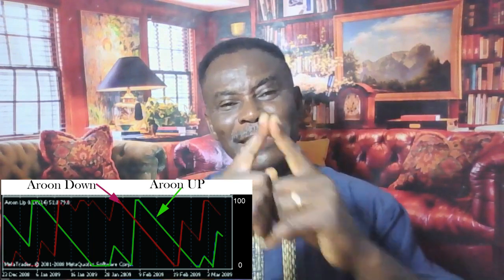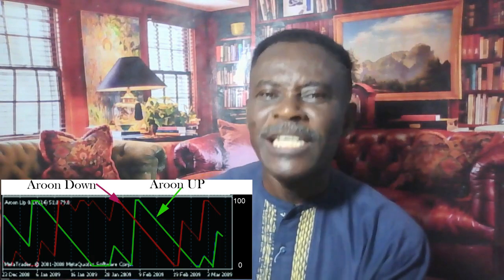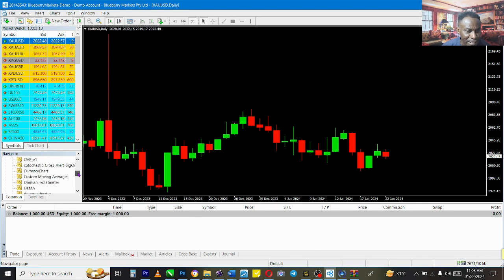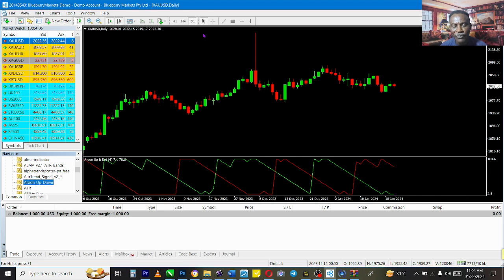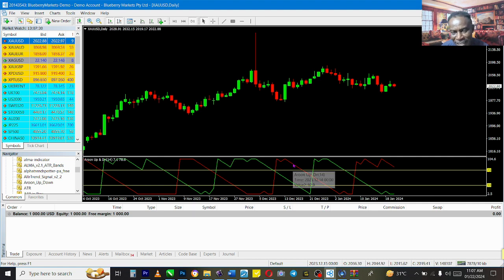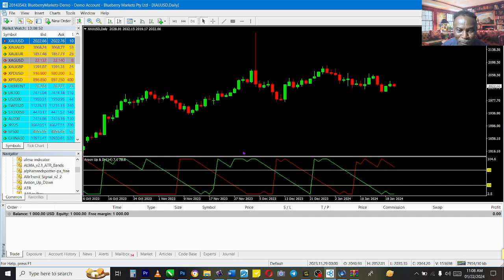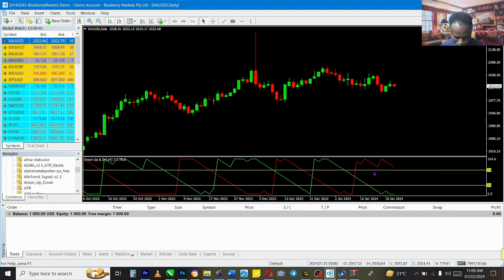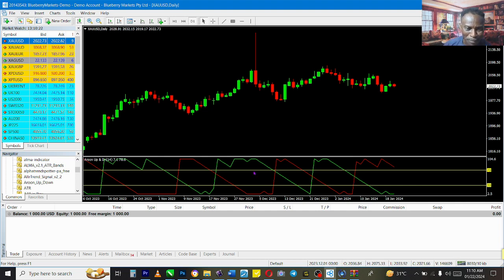AROON, THE ACCURATE TREND INDICATOR. [Long Version. descriptions]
WHAT IS THE AROON INDICATOR? [TREND INDICATOR]
MY ALGORITHM
1. Entry Indicator,
2. First Confirmation Indicator,
3. Second Con Ind [Baseline]
4. ATR.
5. Volume Indicator,
6. EXIT Indicator

The Aroon indicator was DEVELOPED BY TUSHAR CHANDE IN 1995.

The Aroon indicator is a technical indicator that is used to
1. Identify trend changes in the price of an asset, as well as
2. The strength of that trend.
In essence,
3. The indicator measures the time between highs trend and the time between lows trends over a time period. The idea is that strong uptrends will regularly see new highs, and strong downtrends will regularly see new lows.
The indicator signals when this is happening, and when it isn't.

The indicator consists of the "Aroon up" line, which measures the strength of the uptrend, and the "Aroon down" line, which measures the strength of the downtrend.

Aroon Up: This line measures the strength of the uptrend. It calculates the time between the most recent high and the time it takes for that high to occur within a certain look-back period.

Aroon Down: This line measures the strength of the downtrend. It calculates the time between the most recent low and the time it takes for that low to occur within a certain look-back period.

The Aroon indicator typically ranges between 0 and 100. When the Aroon Up is closer to 100, it suggests a stronger uptrend, while when the Aroon Down is closer to 100, it indicates a stronger downtrend. If both lines are closer to 100, it suggests a strong trend in the respective direction.

Traders often look for specific signals using the Aroon indicator:

When the Aroon Up crosses above the Aroon Down, it can be interpreted as a bullish signal, suggesting a potential uptrend.
Conversely, when the Aroon Down crosses above the Aroon Up, it can be seen as a bearish signal, indicating a potential downtrend.
Additionally, the Aroon indicator can be used to identify potential trend reversals or periods of consolidation when both lines move towards the middle (around 50), signaling a weakening trend.

Traders and analysts use the Aroon indicator in conjunction with other technical analysis tools and indicators to make informed decisions about buying, selling, or holding a security. As with any technical analysis tool, it's important to use the Aroon indicator in combination with other indicators or analysis methods for a comprehensive understanding of market conditions.